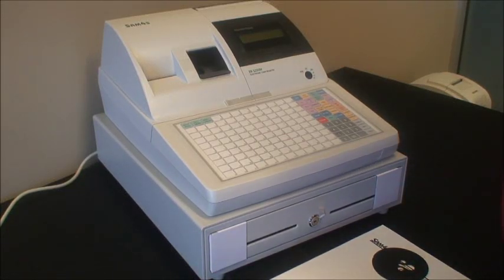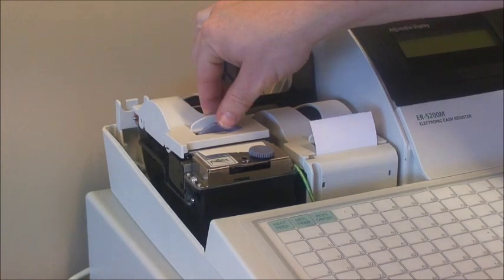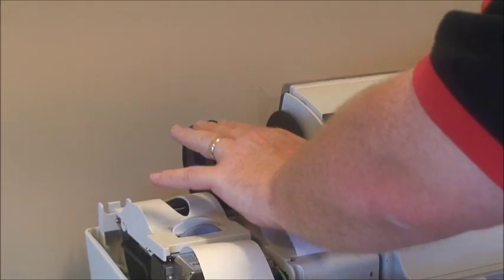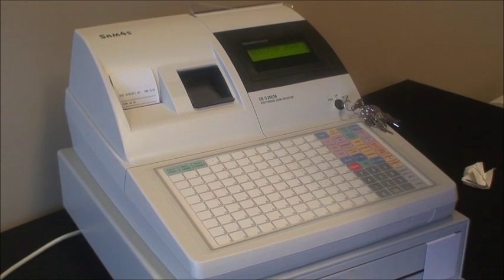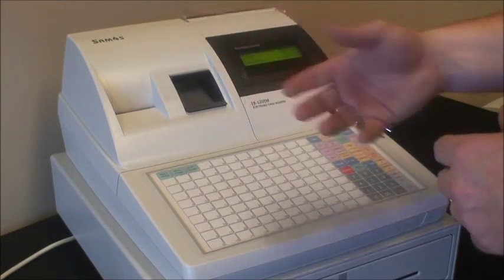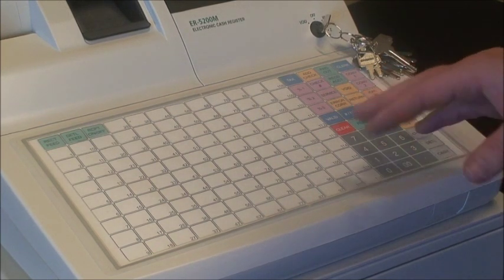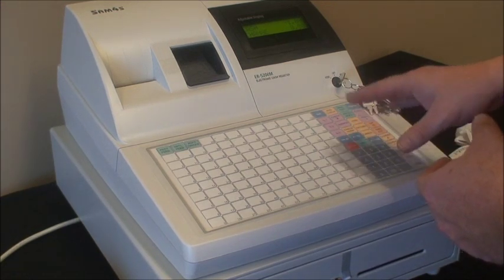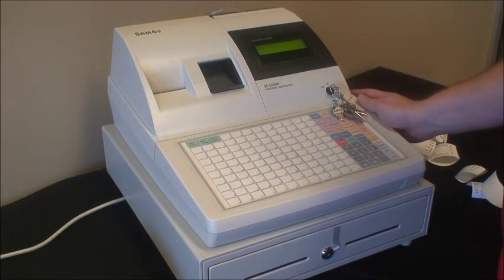ER 5200M Part 1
to download the Quick Setup Guide and view all the tips/tricks to get you running in no time!